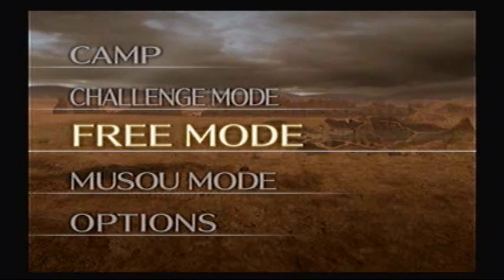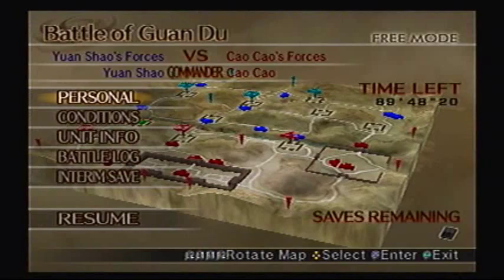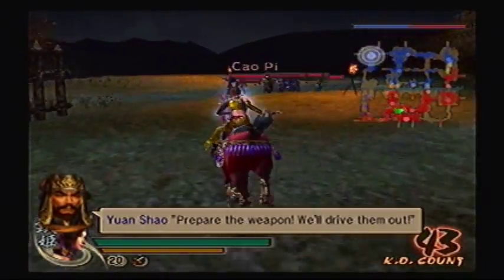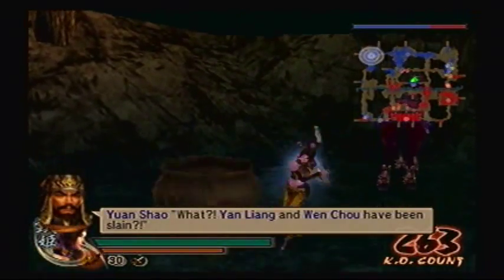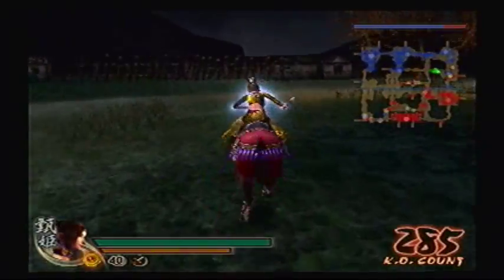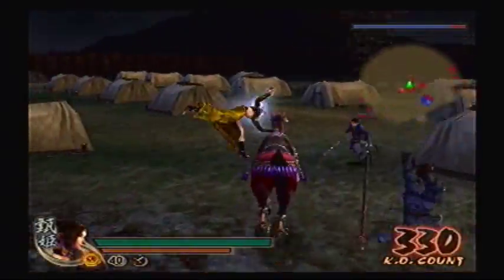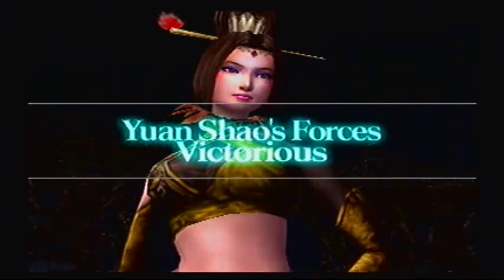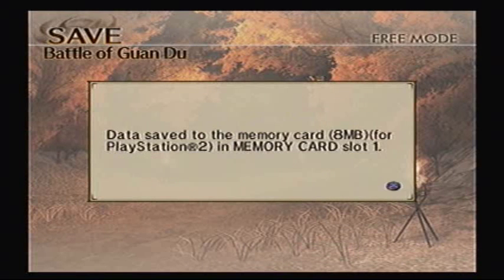Let's Play Dynasty Warriors 5 #31 - Battle of Guan Du + Ice Orb [Yuan Shao's Forces]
To get this item, do the following:
- Defeat Cao Pi in 4 minutes while keeping Yan Liang and Wen Chou alive. Recommended you defeat Guan Yu immediately.

Game made and published by